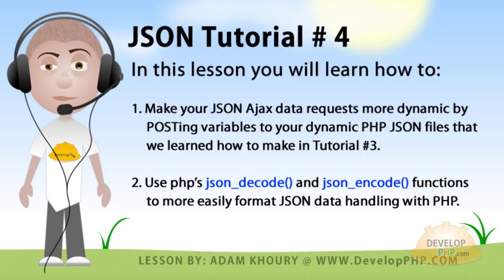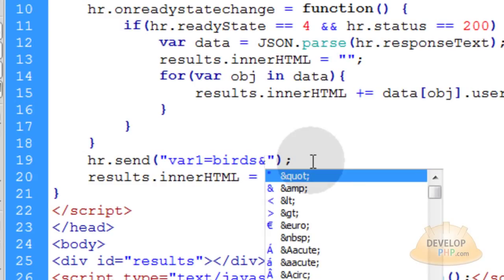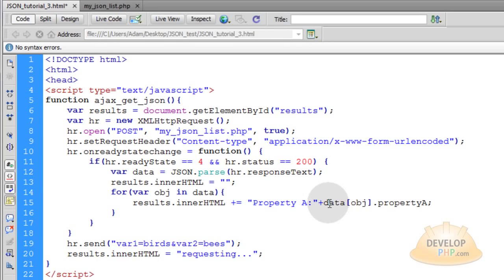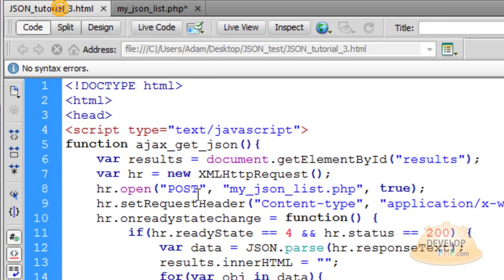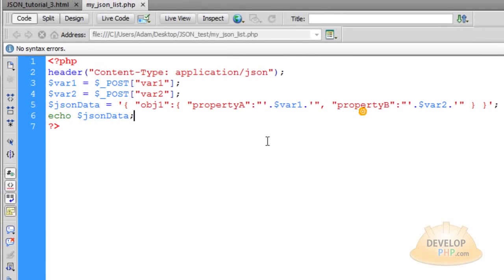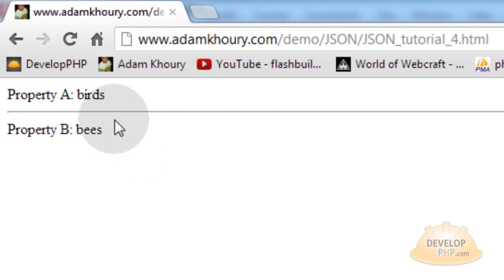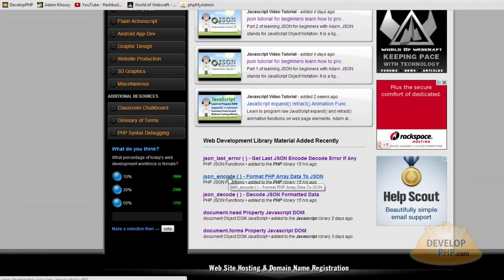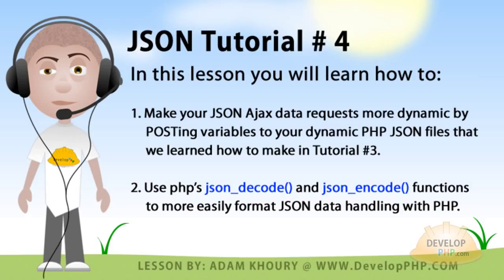json tutorial for beginners learn how to program part 4 POST Ajax PHP JavaScript YouTube